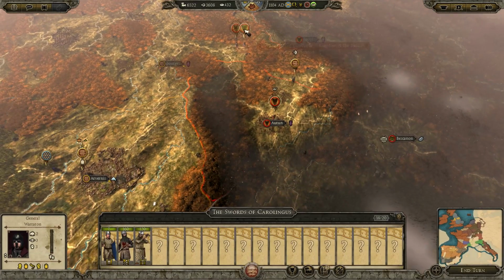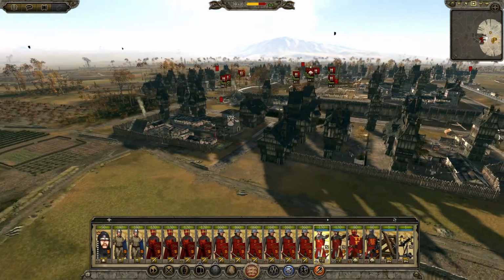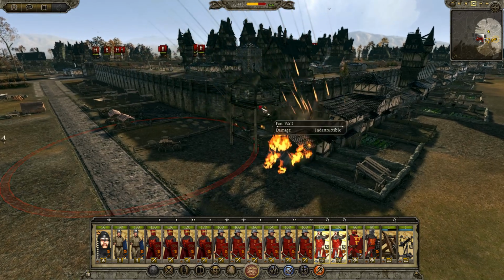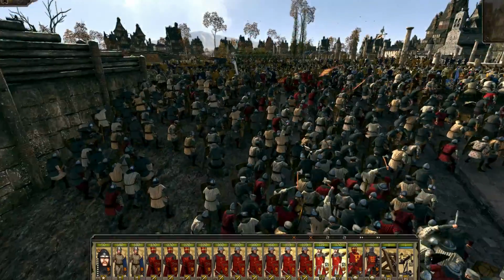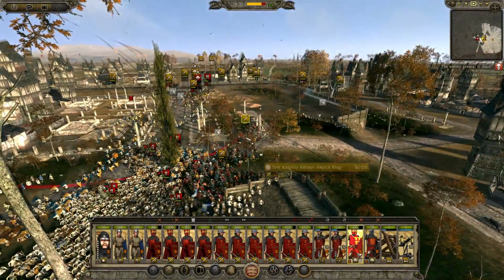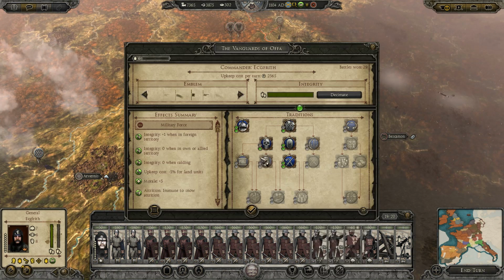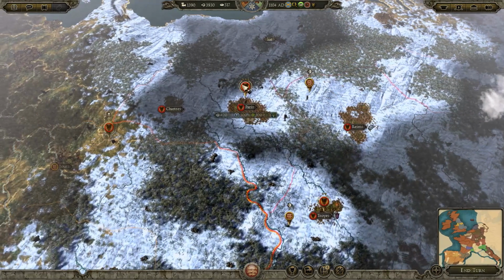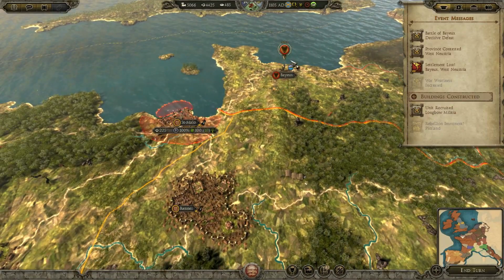SHORT BUT SWEET - 1078 Medieval Wars Campaign (Attila) #17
Sorry this episode is short I had quite a few things to get on with when I recorded this but I hope you guys enjoy it anyway. I will make sure to make a much longer episode next!